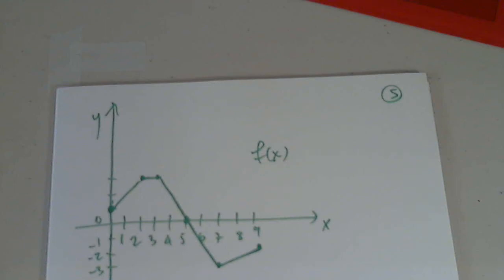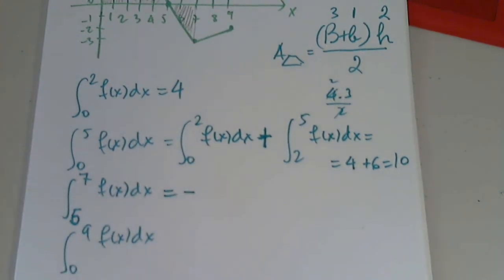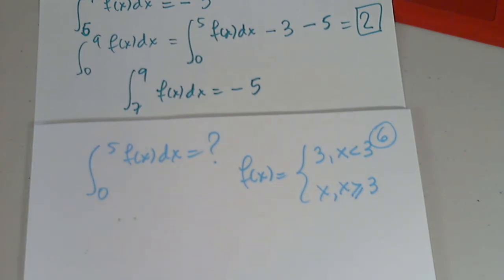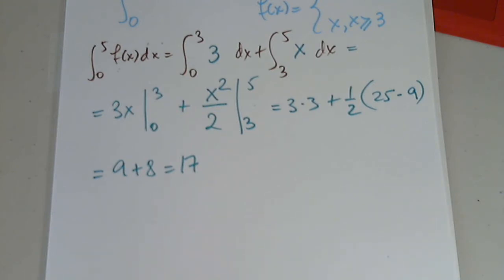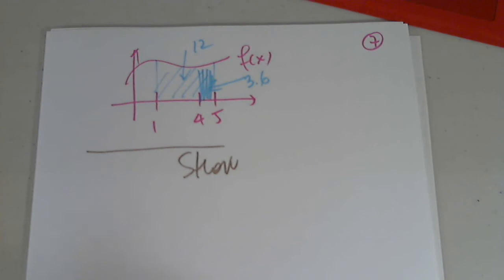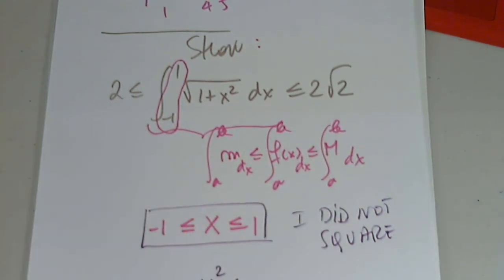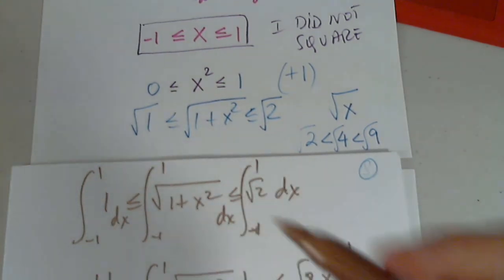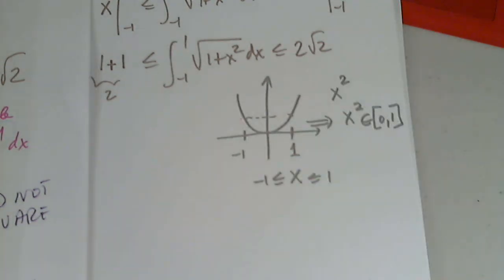MAT 191 5.3 - 5.4 PART 2 NOV 18